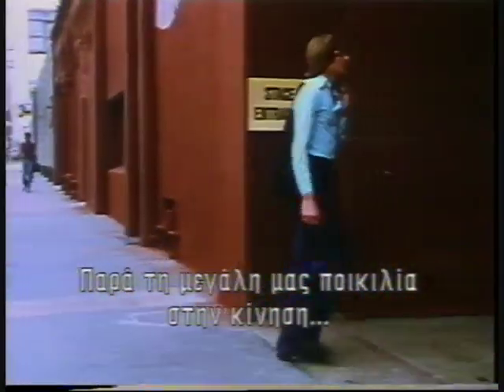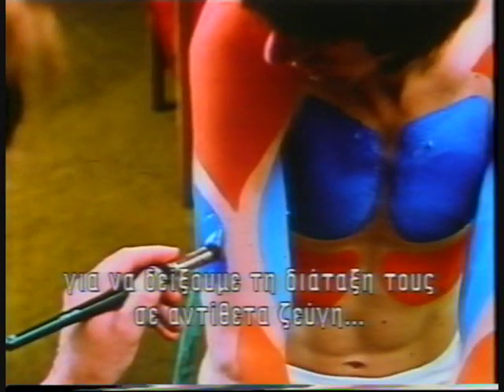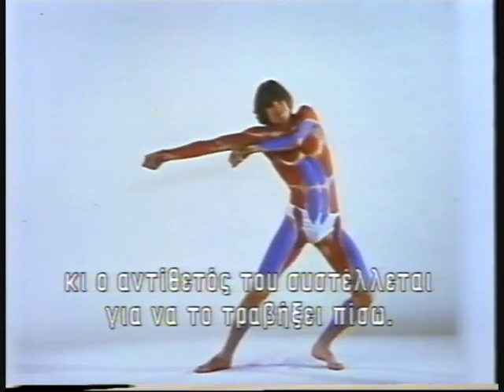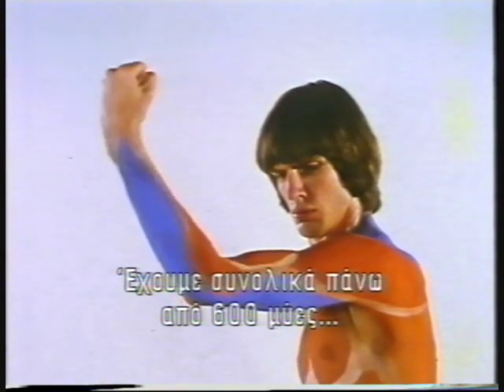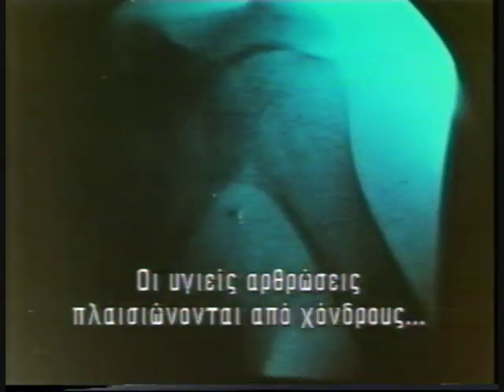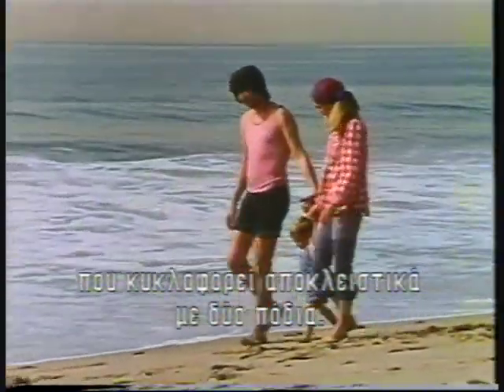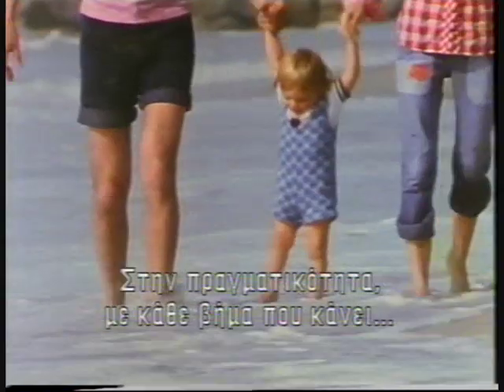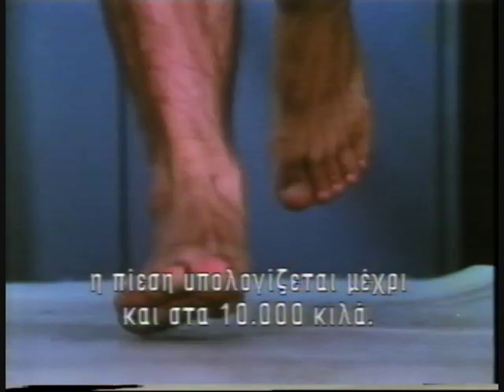Μυικό και Ερειστικό Σύστημα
Απόσπασμα απο την ταινία "Η απίστευτη ανθρώπινη μηχανή" παραγωγής 1975 του National Geographic Video.